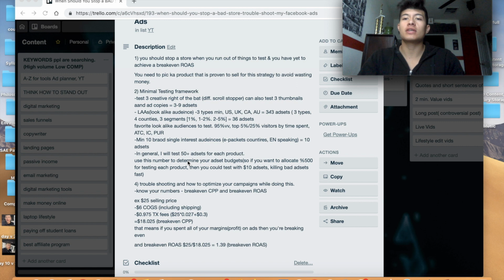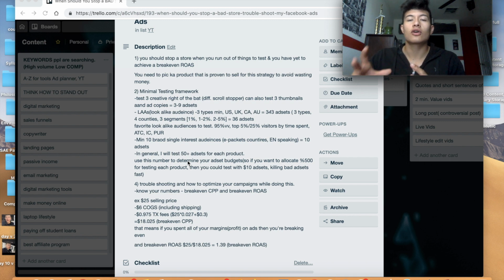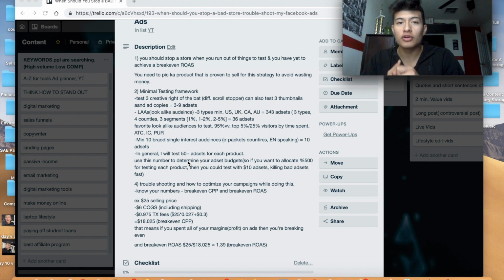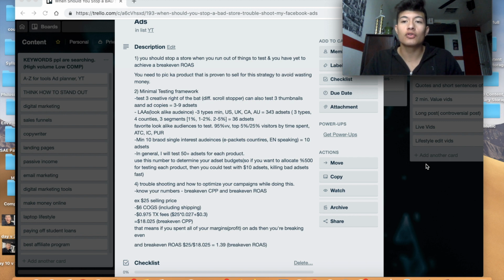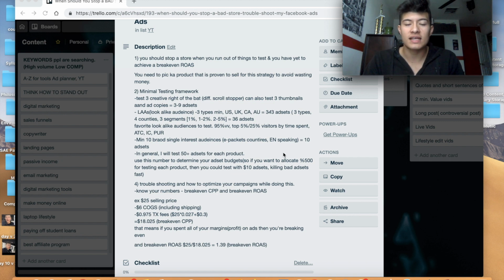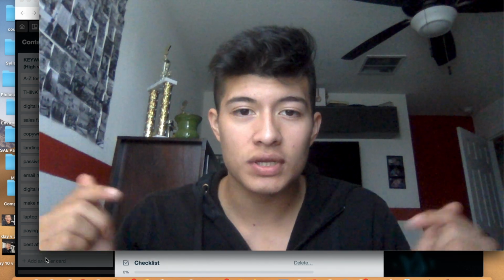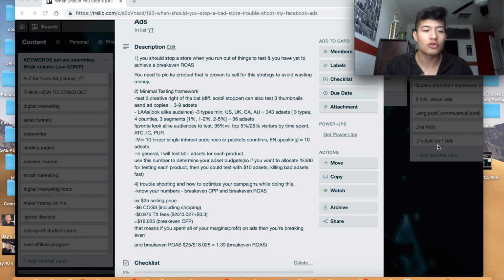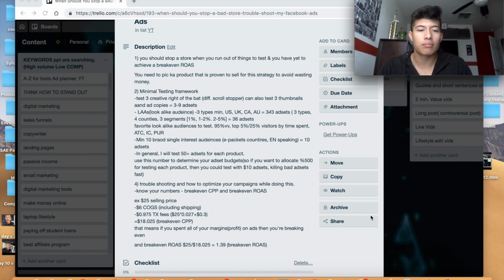When Should You Stop a BAD Store? | Trouble Shoot My Facebook Ads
When Should You Stop a BAD Store? | Troubleshoot My Facebook Ads (2019 Still Works)

Tools even faster than Facebook Ads that will help you get leads today!

✅2. Free Training Trial, When You Feel Ready Get The Business Opportunity License And Start!
✅4. You Are Only A Year Of Hard Work Away From Your Dreams!

In today’s video I will help you guys know when to stop your FB ads and the metrics the big players use to get many conversions. Of course nothing is going to happen over night I just teach you principles you need to test yourself! This comes from my business and won’t have any impact on you. With the possibility of losing money. Your results can be more or less. I can not guarantee anything.

I will also cover:

- The simple to understand settings other Facebook Advertisers like Yomi Denzel Recommends! Just repeat any part you are confused on.
- I’ll keep it straight forward and tell you the tabs that I see other players use. I do not have a full understanding of the settings myself so I will do my best to answer all Fb ad questions!
- We’ll have to get out of our comfort zone if we want to be successful using FB ads. And also practice at reading clues to decide if we keep a store running or not.

After you watch the video till the end make sure comment and questions you might have and let me know if you want me to cover more videos like this? Seeing results usually do not come overnight but over many months and that are slowly built up. These results also require a deep understanding and application of many principals so you can balance how much you spend on ads versus how much you make back in profit.

If you guys are interested I can create a road map full of skills you guys can start researching today to improve those vital skills to master ads once and for all. Make sure to see other Youtubers with more and less experience in this field and make your own informed decisions.

The lessons you learn here should not be the end but the start. Keep trying to disprove your own ideas and principles and replace them with the ones that get you long term consistent results! Many people have already become masters of using this platform so make sure to do plenty of research and learn exactly what they know!

★☆★ CONNECT WITH STEFANO ON SOCIAL MEDIA ★☆★